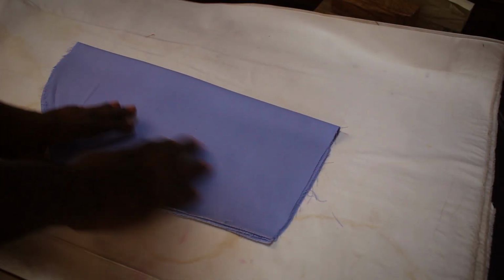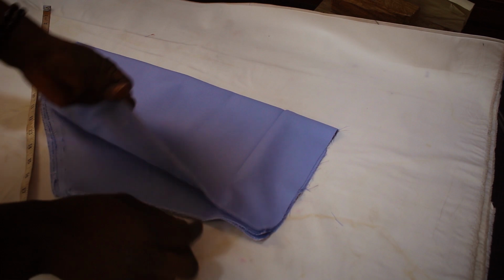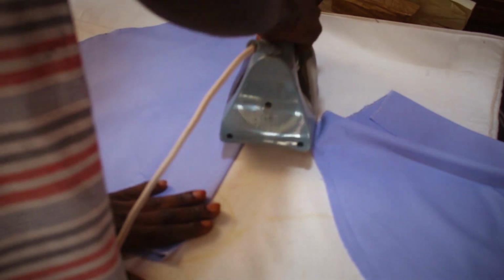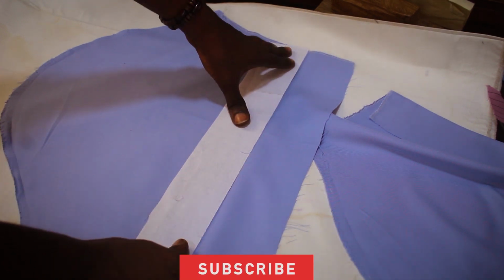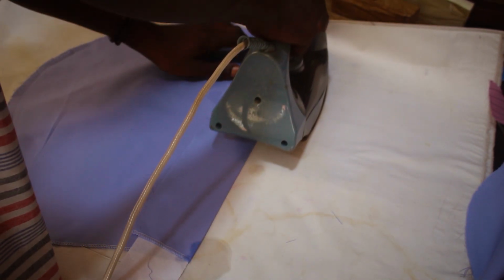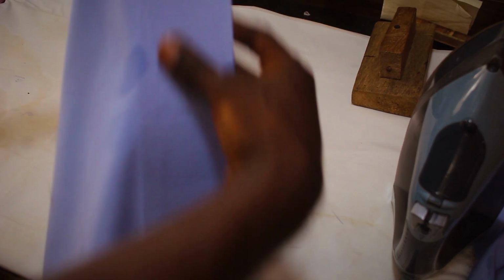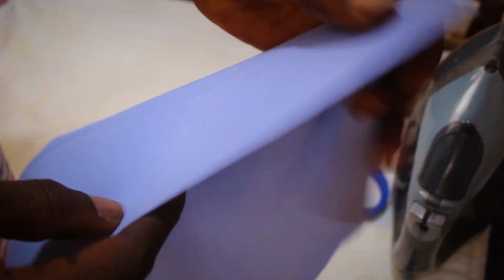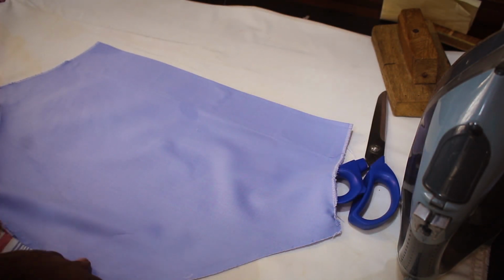how to fuse a short or 3 quarter sleeve step by step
📚 JOIN SEWING WORKSHOP PRIVATE CLASS ABOUT SUIT CUTTING&SEWING AND OTHER OUTFIT, ENROL

more video to watch bellow

how to take native measurements